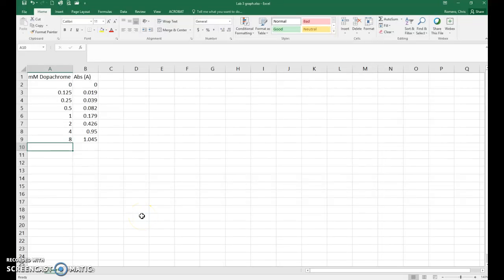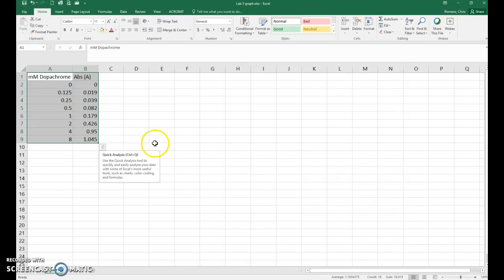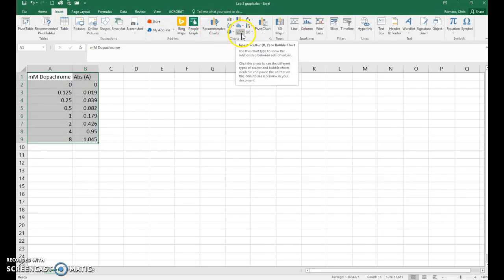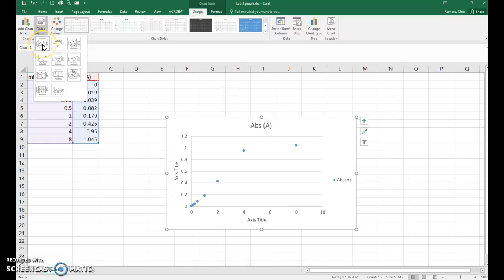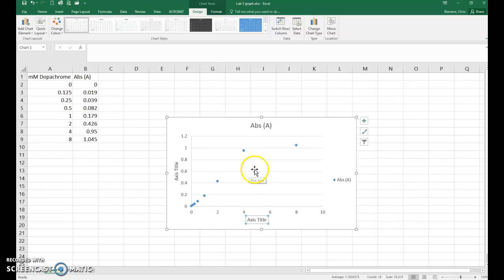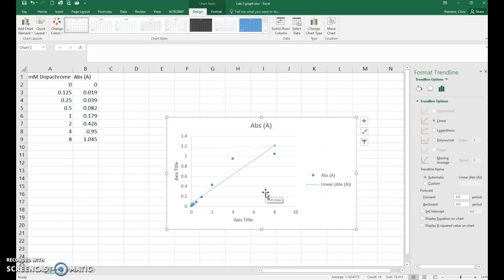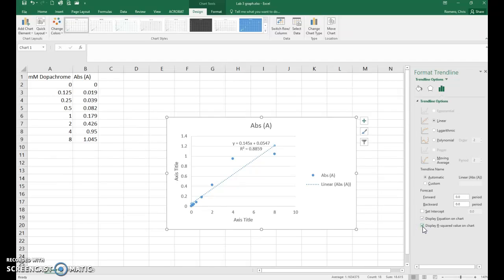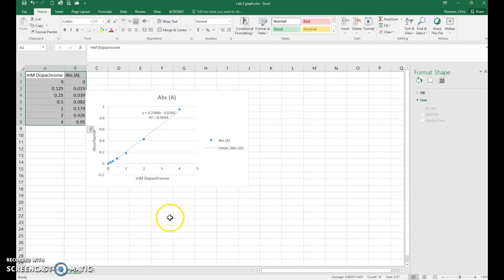BIO 211 Lab 3 graph